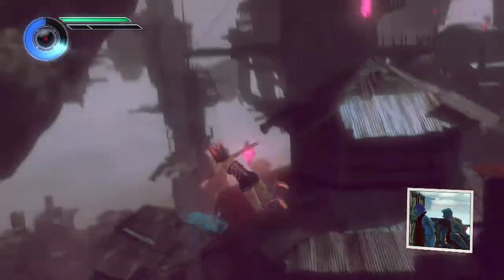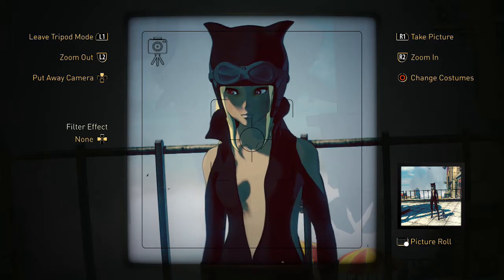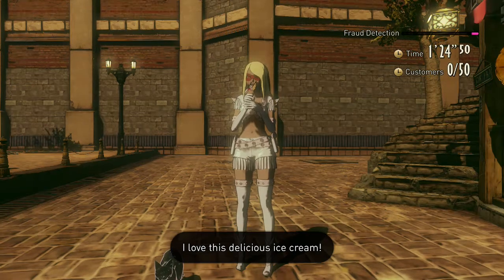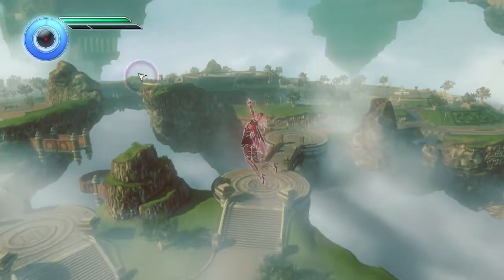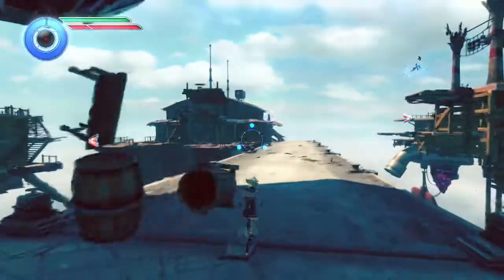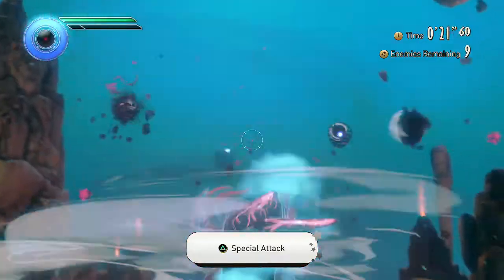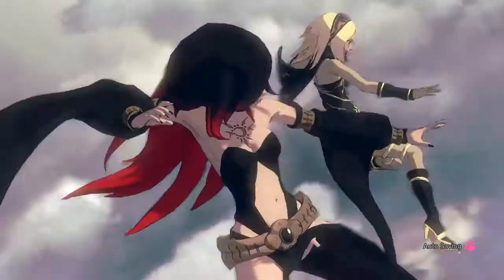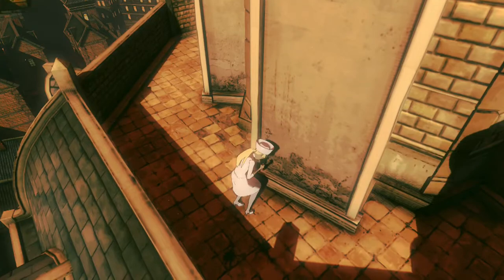Gravity Rush 2 (A Review By AJ) Part 2/2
Previously...while AJ, Kane and Reuben were distracted doing a review of Gravity Rush 2, someone broke into his flat and stole his tv.

If your are offended by swearing, don't watch this (Unless you're one of those people who goes out looking for these kinds of things in order to have something to complain about in which case, fuck you).

GAME SCORE: 89